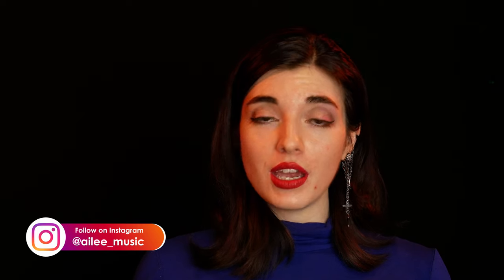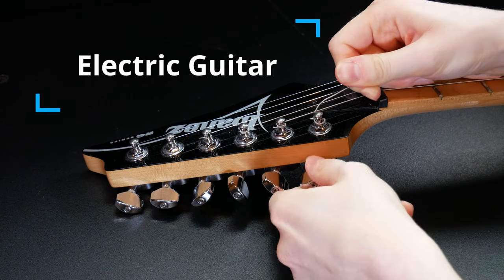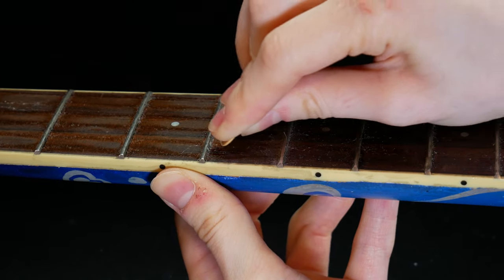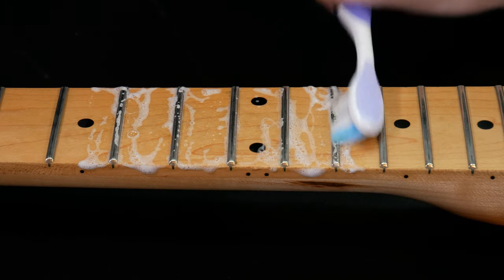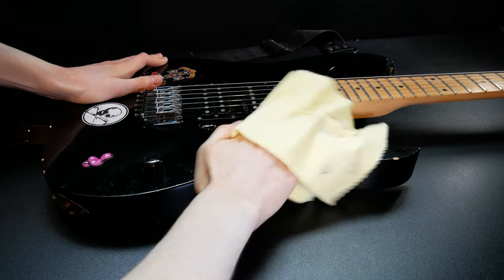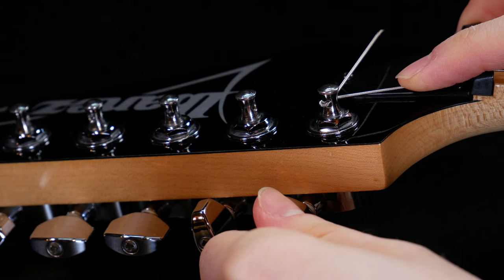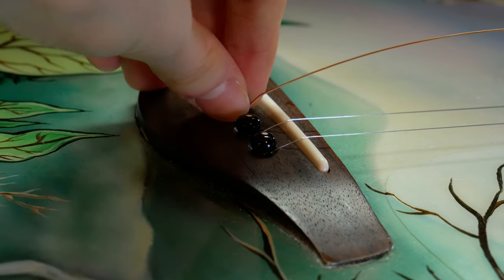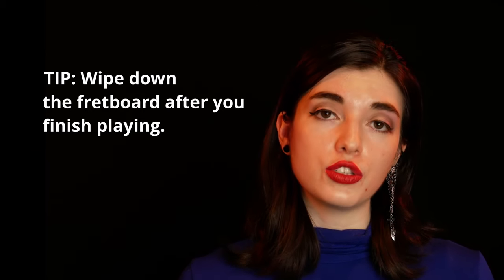How to clean the fretboard & change guitar strings! ELECTRIC & ACOUSTIC, ROSEWOOD & MAPLE NECKS!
Thank you very much, your support means a lot to an independent artist like me! :)

In this video I show you how to clean rosewood and maple fretboards, as well as how to change strings on an acoustic and an electric guitar. I also include a reference guide as to when should you change your strings, and how often should you clean your fretboard.

Music in the video: "Industrial Dreams" by Aileé Zaga, available for purchase

⭑ IF YOU ARE NEW HERE:
Hi, my name is Aileé Zaga! I am an independent artist, music producer, and a content creator. In my channel you will find informative content around music production, as well as my original music, live electronic performances, and behind the scenes of my work. If you'd like to learn more about me, feel free to visit my

You can also find me here:
⭑ MUSIC

0:00 When should you change your strings?
0:32 When should you clean the fretboard?
0:44 Removing old strings
1:18 Cleaning Rosewood Fretboards
2:00 Cleaning Maple Fretboards
2:44 Cleaning the Guitar Body
3:21 Changing Strings on an Electric Guitar
4:43 Restringing an Acoustic Guitar
5:24 Tip for strings to last longer!